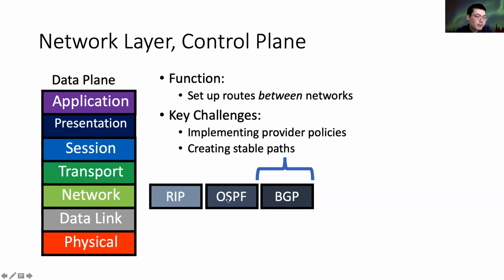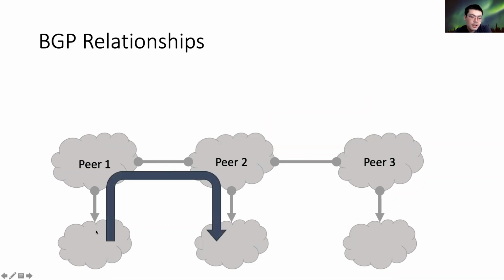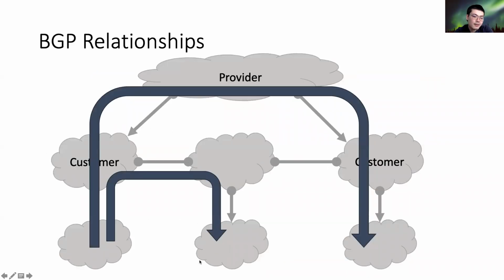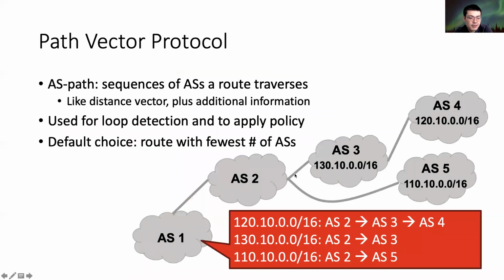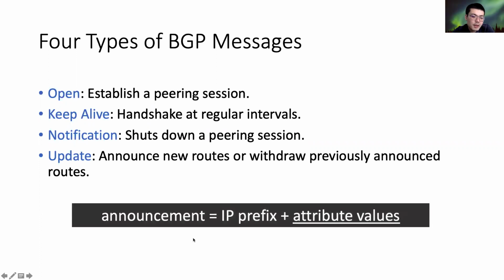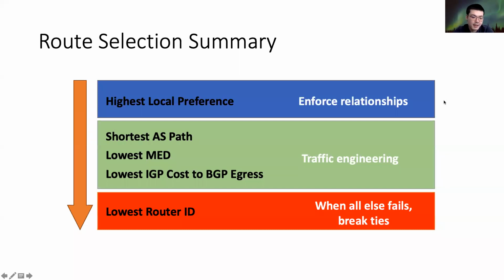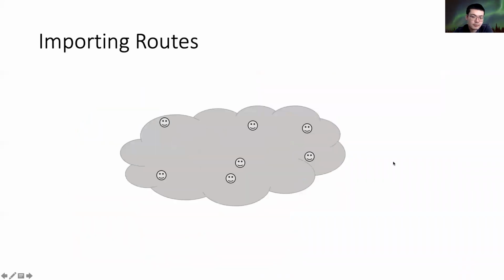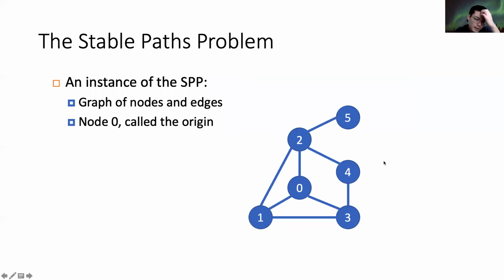Lec 16 Inter-Domain Routing: BGP